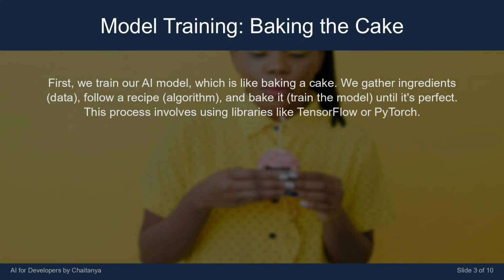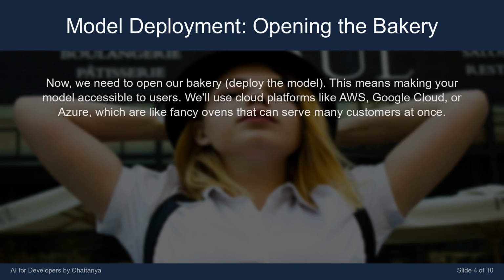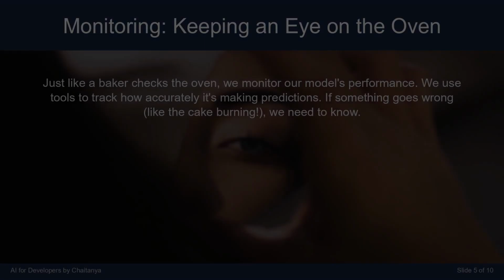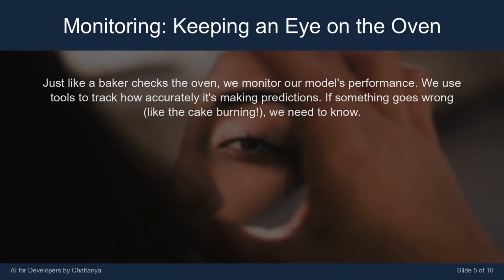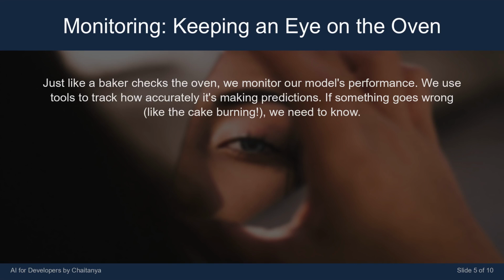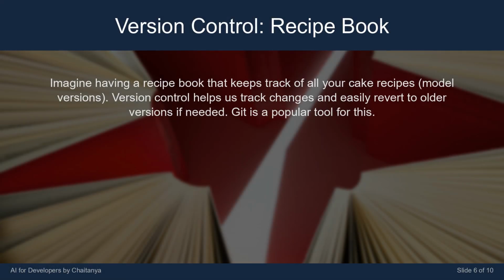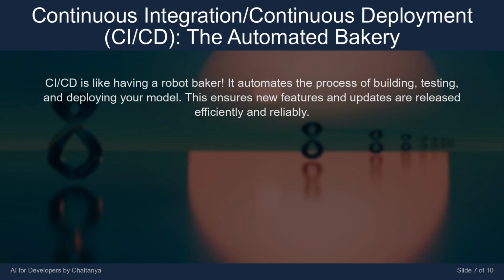MLOps: Deploying and managing AI models in production (keeping your AI running)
Today's Lesson: MLOps:  Deploying and managing AI models in production (keeping your AI running)